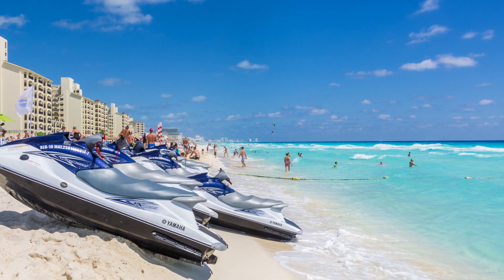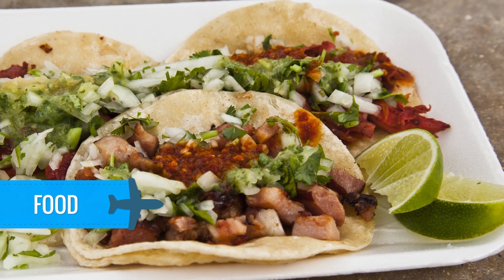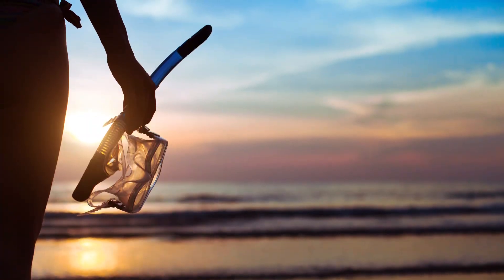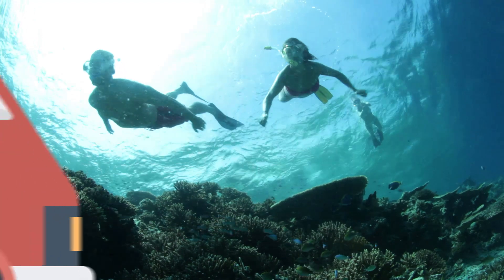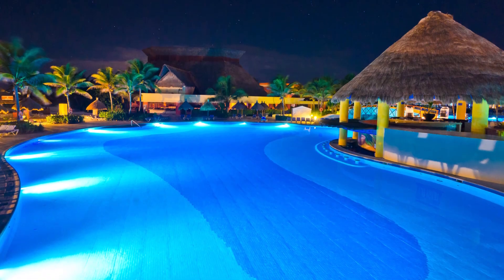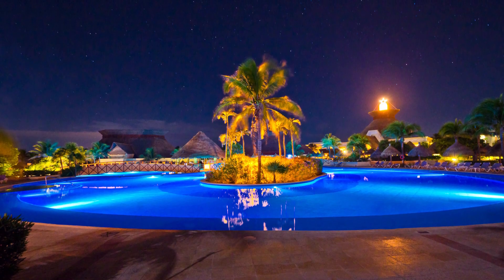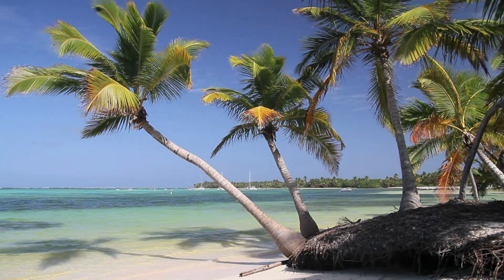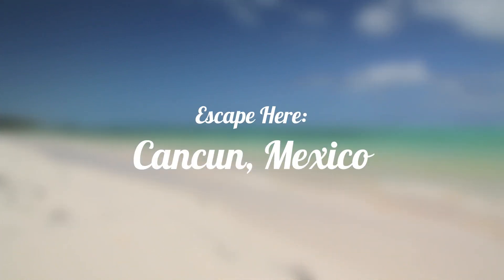90 Seconds in: Cancun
Head to beautiful (and warm!) Cancun, Mexico. This beautiful destination is for those who love snorkeling, beaches, good food, and good company.